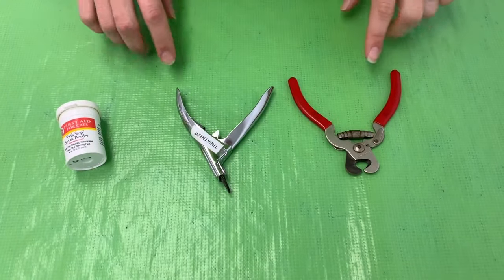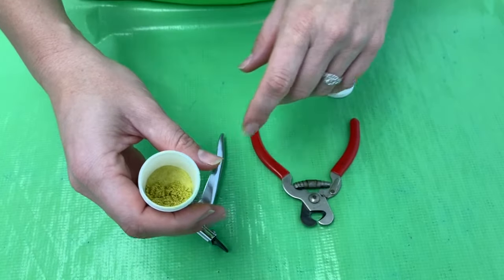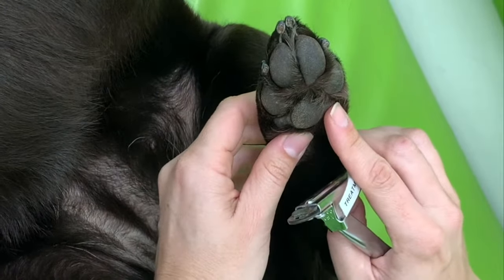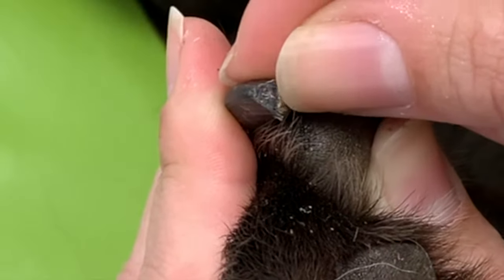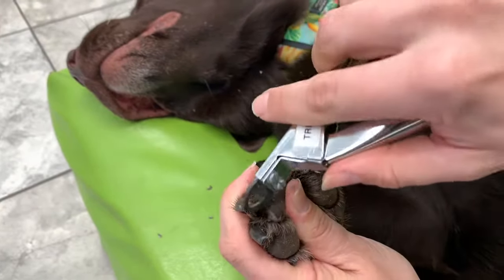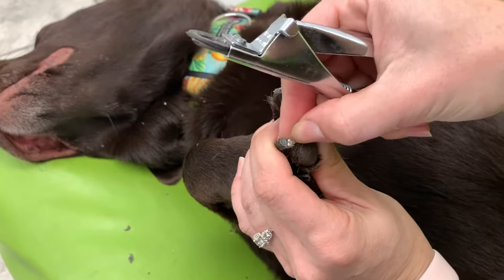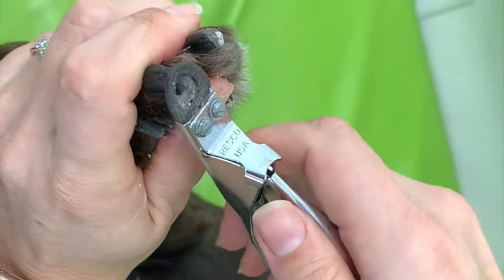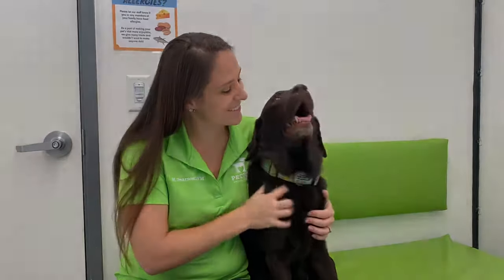How to Trim Your Dog's Dark Nails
In this video, Dr. Melanie Pearson shows you basic canine nail anatomy and how to trim your dog's dark nails at home.